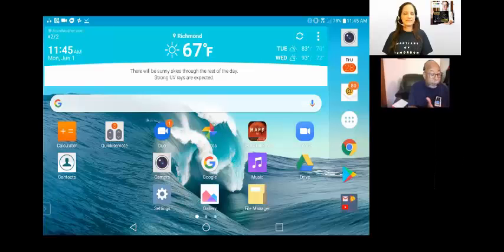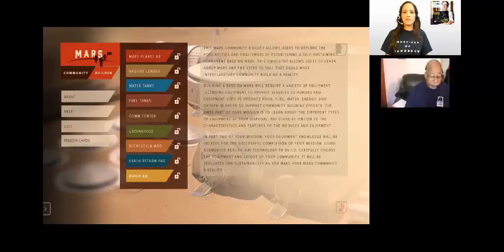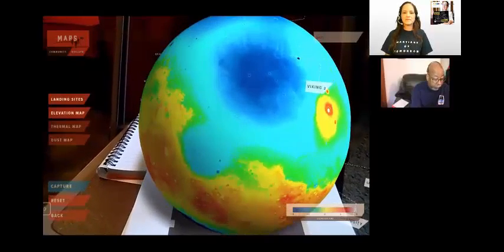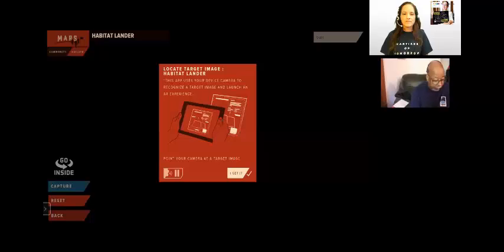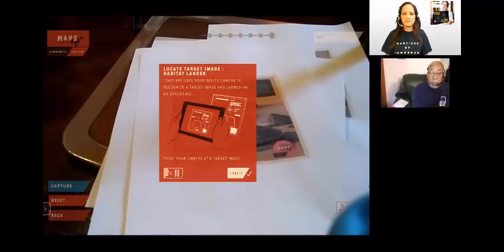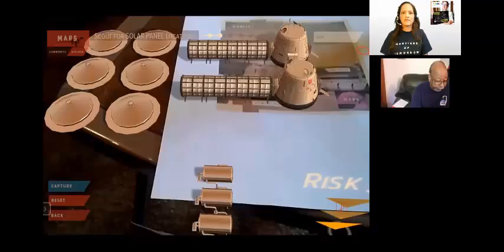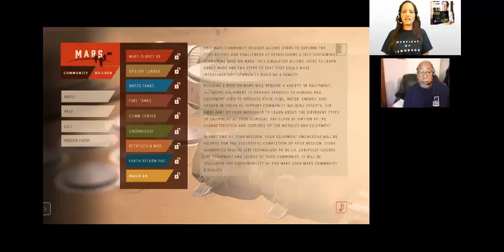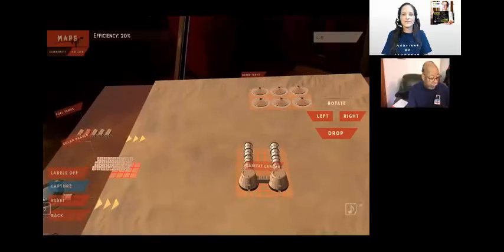Weekly Webfind - Mars App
As our adventure in space continues, this week's webfind is an App for Tablets that has some *amazing*  augmented reality (AR) components!  Join Beth as she interviews Carroll Ellis aka The Geo Sci Guy.